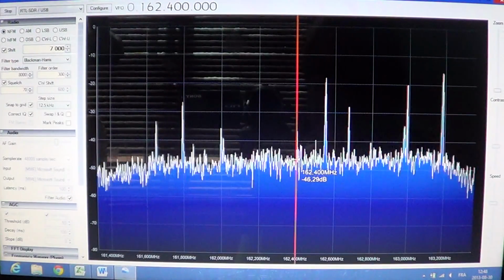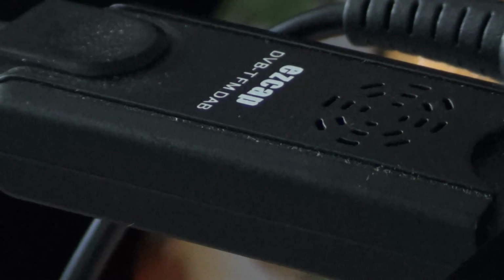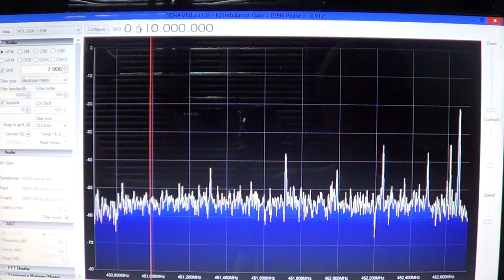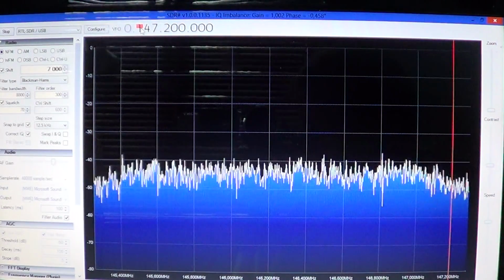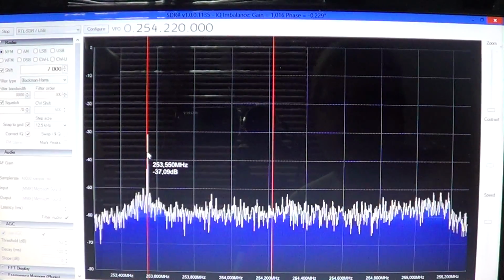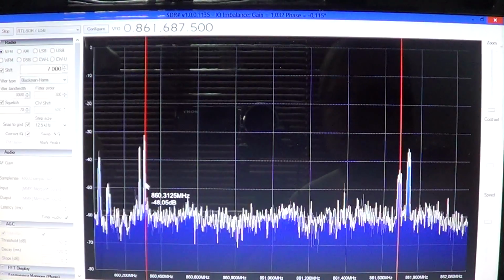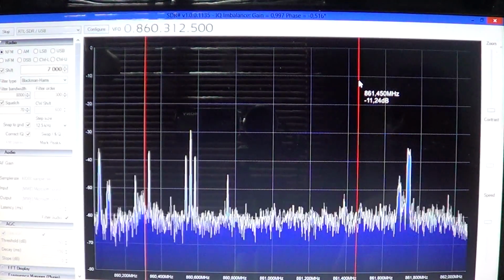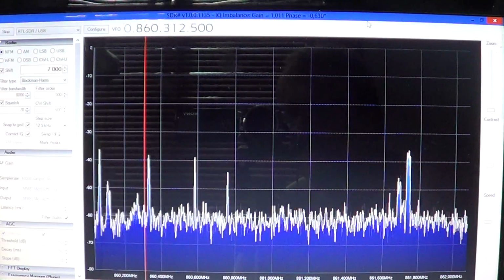Second look at SDR USB receiver and SDRsharp software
Second opinion on the EZCAP USB receiver after tweaks